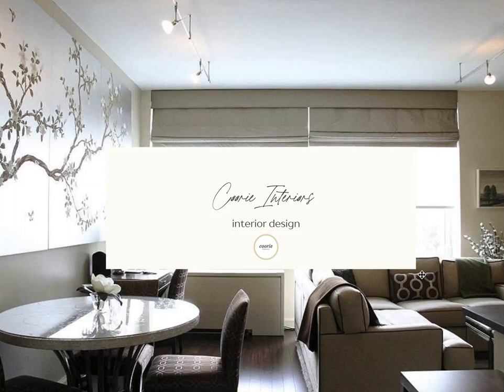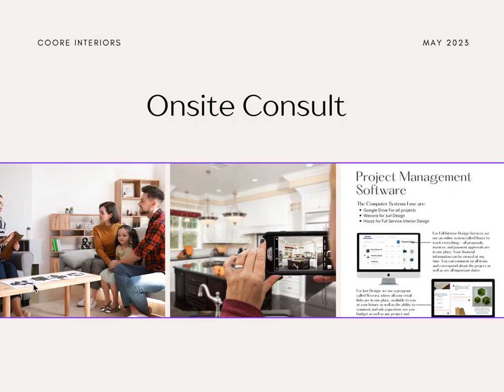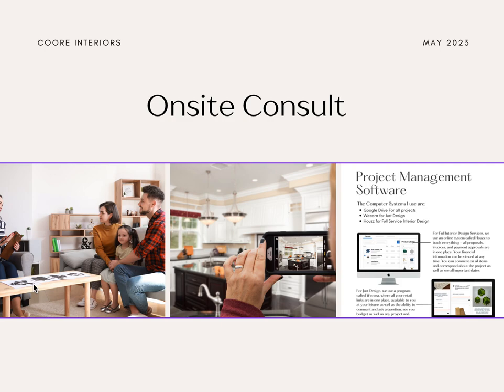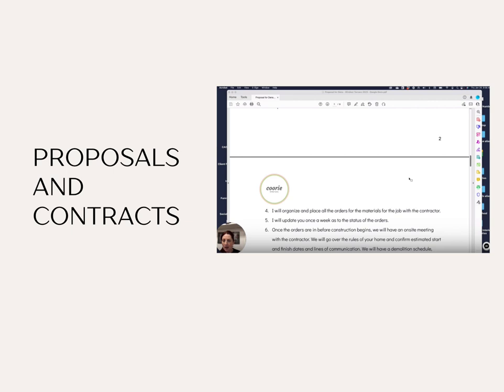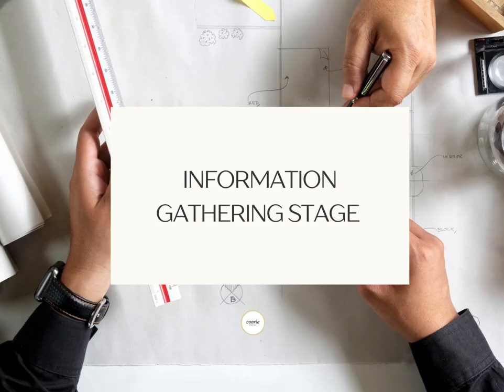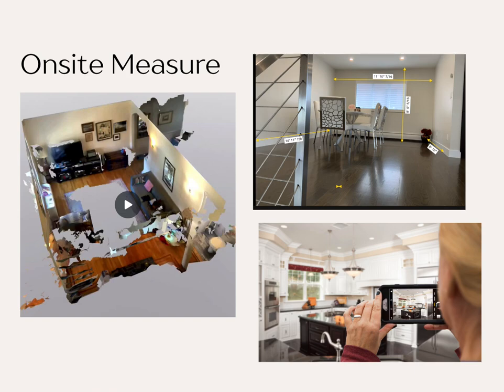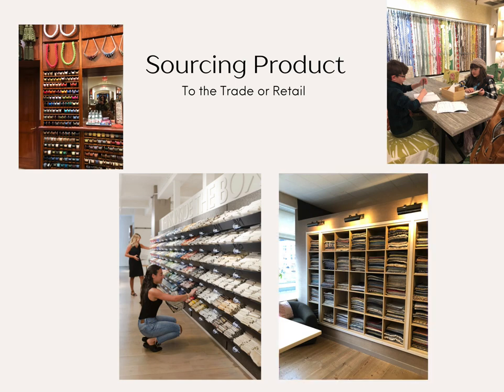Coorie Interiors Design Process